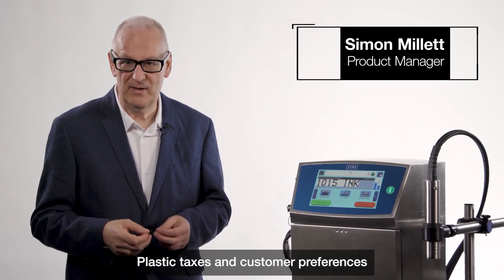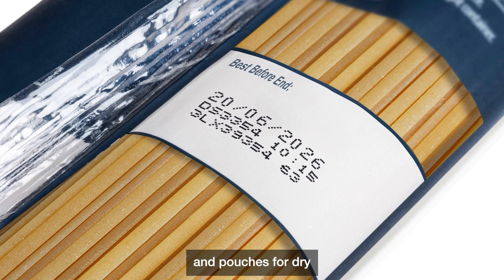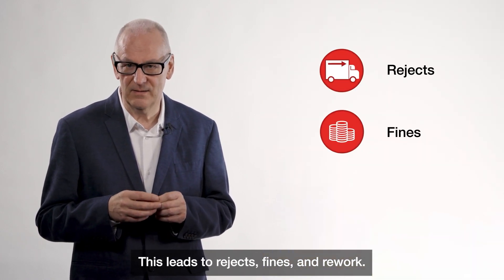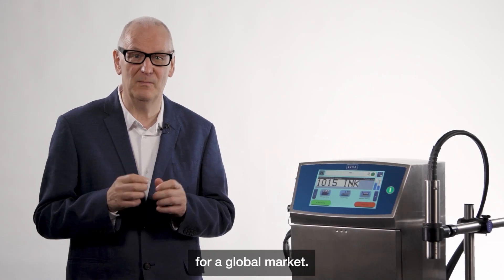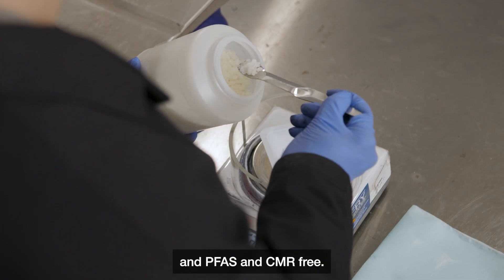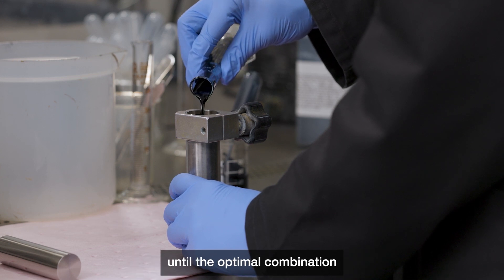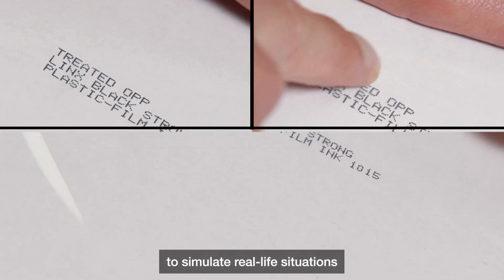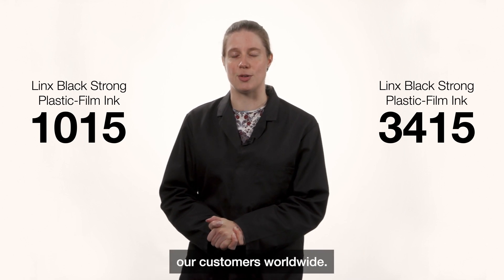Introducing Linx Black Strong Plastic-Film Inks 1015 & 3415 | CIJ Inks formulated for flexible films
Linx Black Strong Plastic-Film inks have been specially formulated for flexible plastic films of OPP, BOPP, HDPE and LDPE. Use of flexible plastics are increasing, but the many varieties and low surface energy pose challenges for traceability marking. Linx 1015 and 3415 are quick drying, have a long service interval and are PFAS and CMR free.